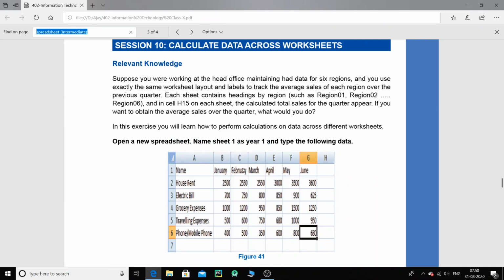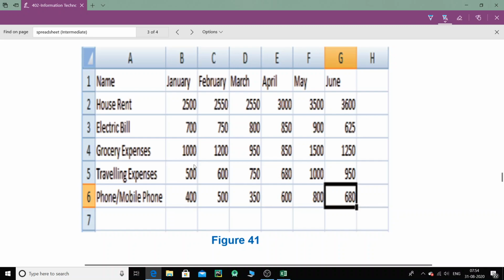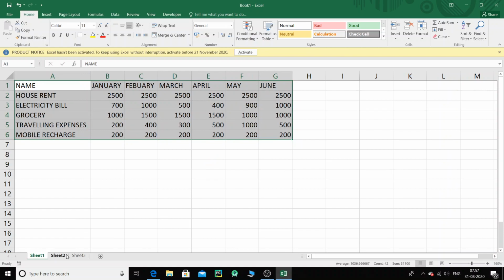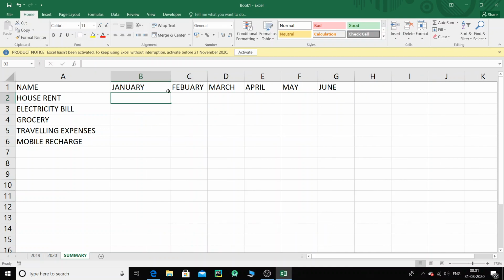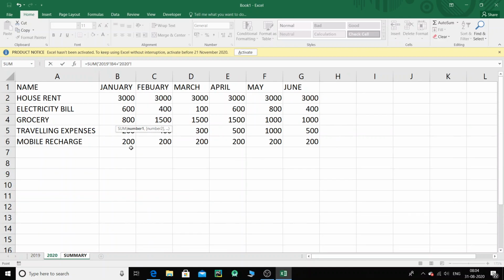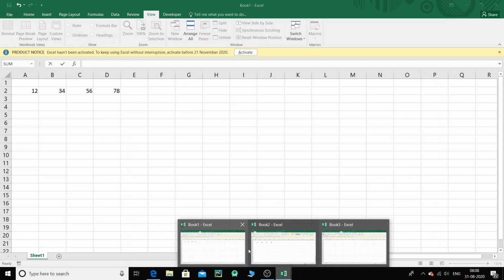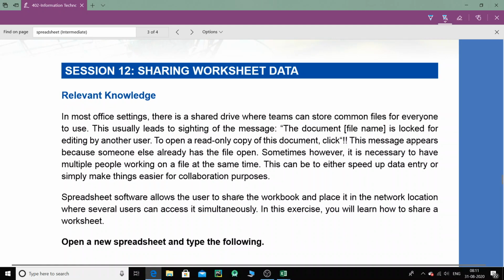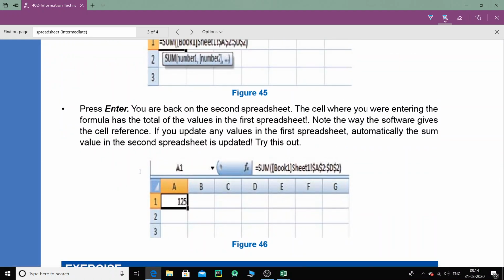Excel - performing calculations from multiple worksheets and workbook